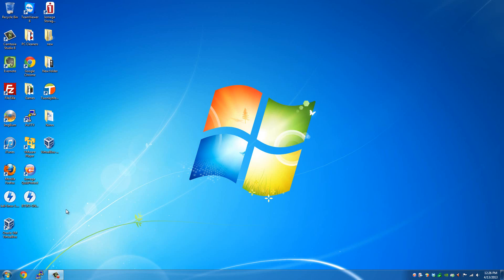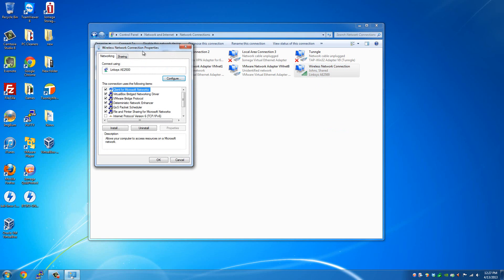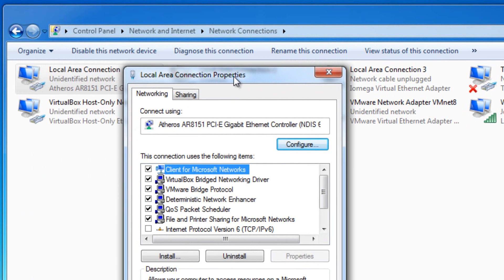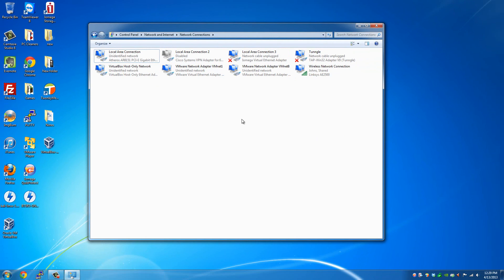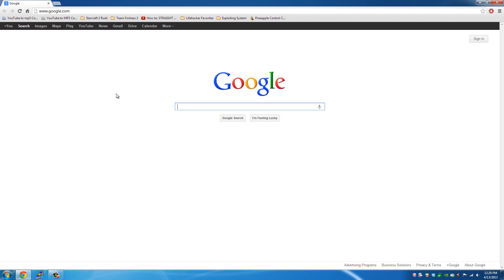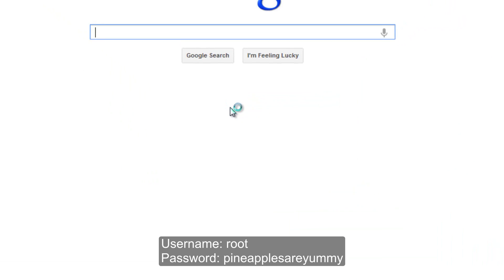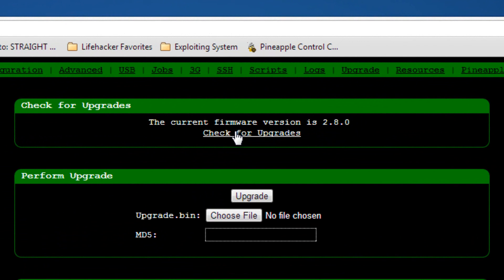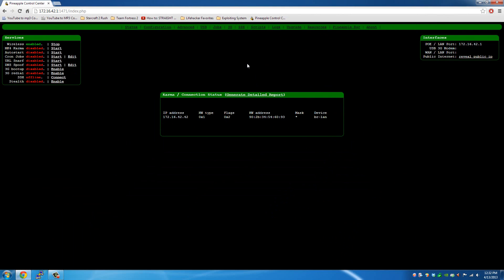Wifi Pineapple Mark IV - How to Ethernet Tether with Windows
Username: root
Password: pineapplesareyummy